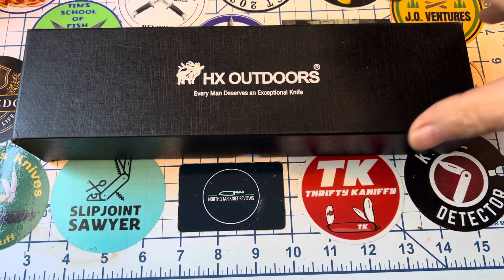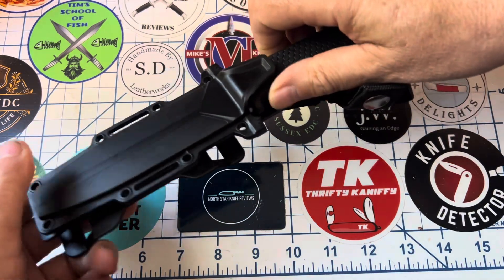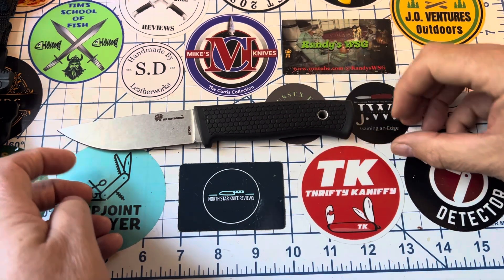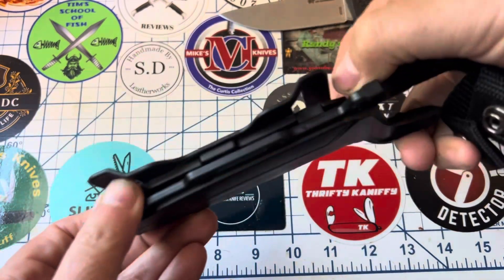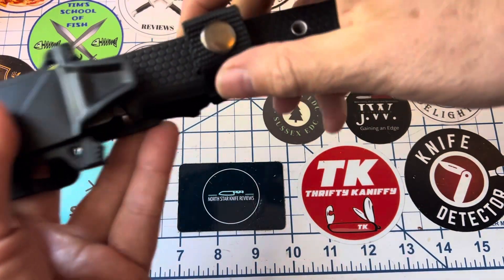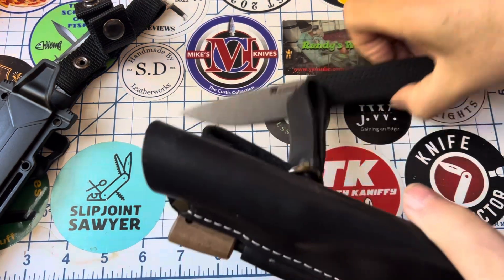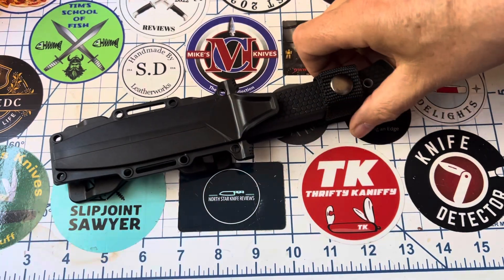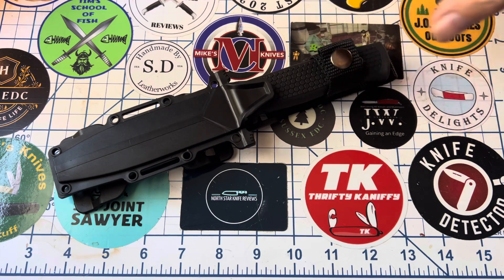Fixed-Blade Friday: HX Outdoors Camping Knife